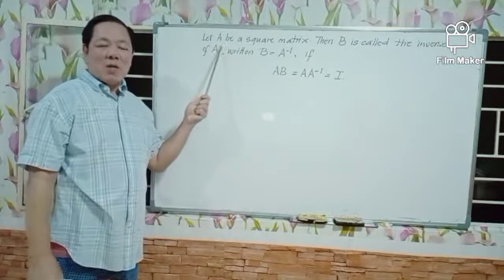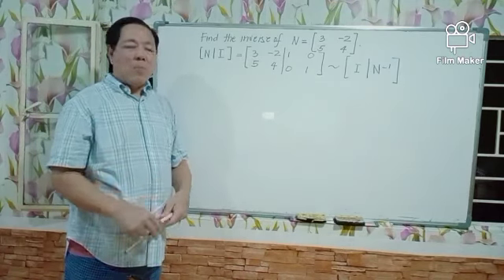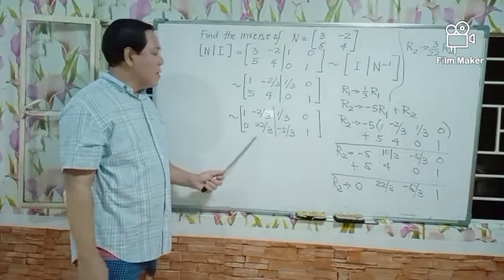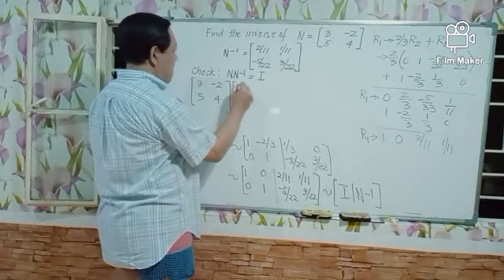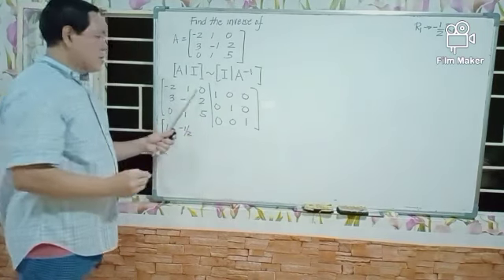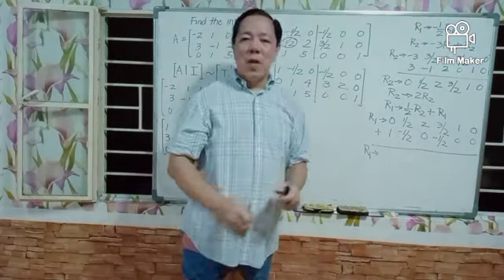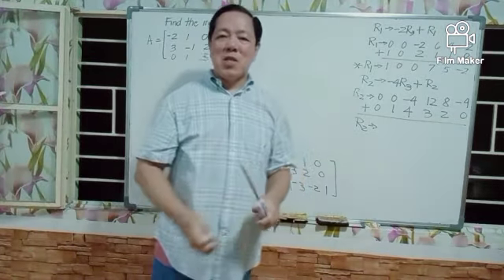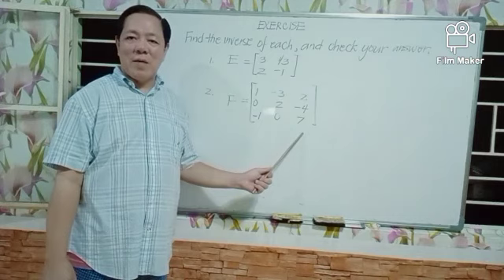SIR ART:INVERSE MATRIX